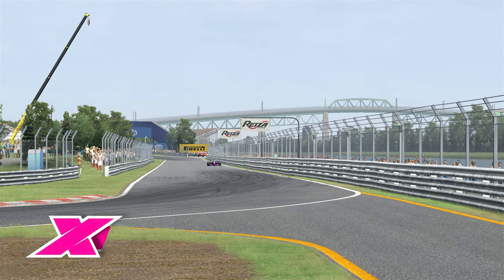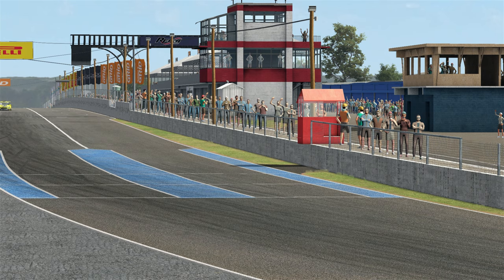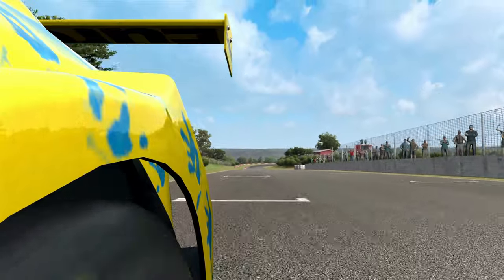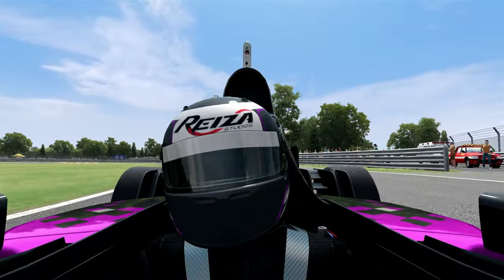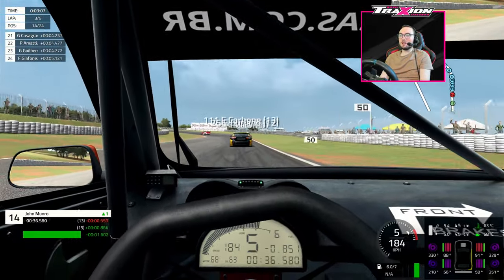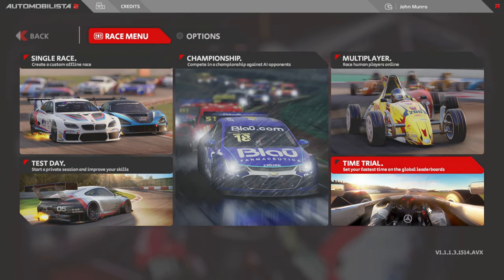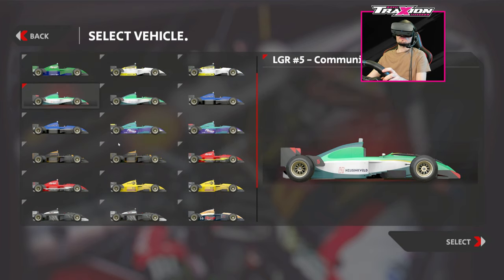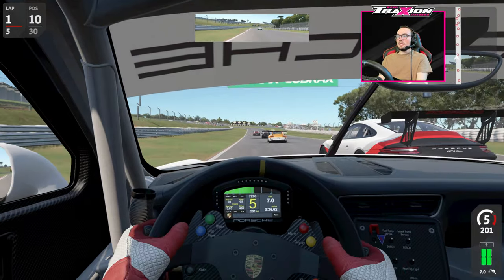Which is BEST? Automobilista vs. Automobilista 2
The history of the Automobilista games is a tricky one. Created by the Brazilian Reiza Studios team, the first ‘AMS’ simulator originally spawned from a love for the local Stock Car championship.

Touring car racer Copa Petrobras de Marcas was released by the developer on PC back in 2014. This was followed by Stock Car Extreme in 2015, an official game of the Stock Car V8 series. Building upon this by adding more tracks and cars that weren’t just from the stock car series, Automobilista was released in 2016 to universal acclaim. Over time, it gained a dedicated fanbase, as users particularly enjoyed the game’s vehicle handling.

But parts of the sim were starting to get dated. So, for Automobilista 2, the team decided to use the Project CARS game engine – MADNESS – developed by Slightly Mad Studios. A controversial decision, as that meant the game would drive very differently. But it also meant items such as a slick UI, VR support, more cars and tracks and incredible weather effects could be added to the game. The title has also seen a raft of updates since its launch in 2020 and new content. It’s a rare event when a week happens without a new patch.

So, I decided to do a video where I test the first and the second game back-to-back. Has the sequel moved things forward so much that the first is left at the back of the grid, or does the original still have its charms? Watch our video to find out which I prefered.